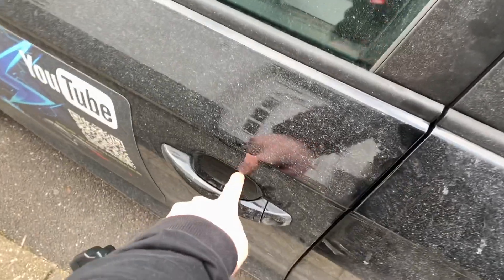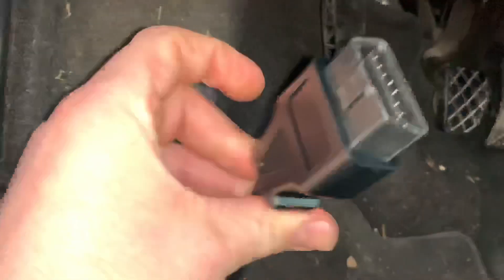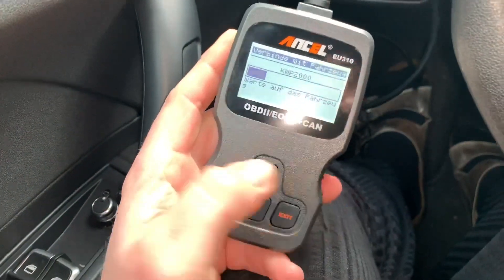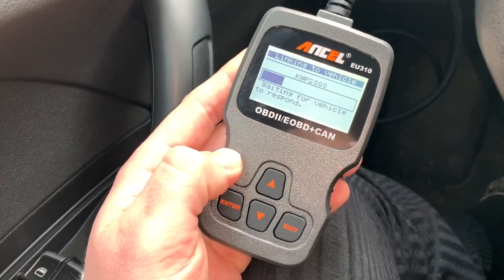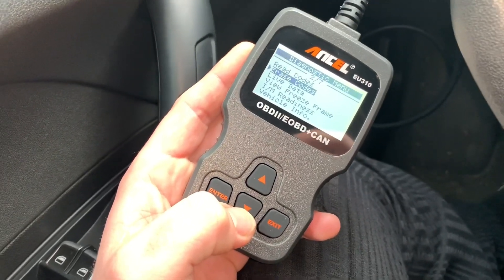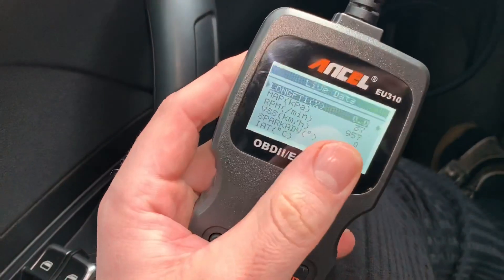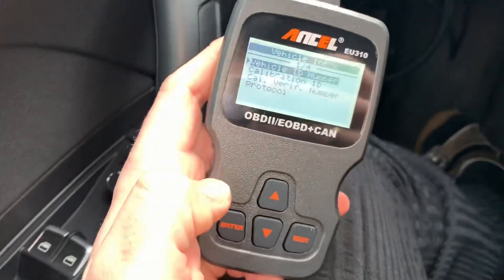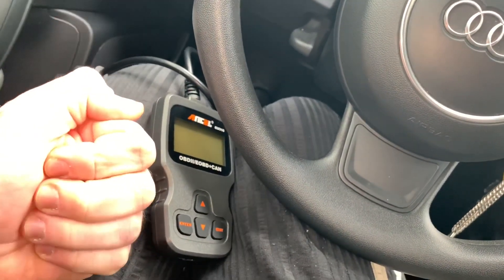How to read and delete failer codes with ANCEL AD310 Classic Enhanced Universal OBD II Scanner DIY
2000+ REVIEWS, TOP RATED AND BEST SELLING OBD2 SCANNER IN THE US, BUY WITH CONFIDENCE. Classic design, fast scan and clear trouble codes, even a beginner can use this unit to read the error code, find out what the problem is and perhaps fix it. Supports English, German, French, Spanish, Finnish, Dutch, Russian and Portuguese.
Works on most vehicles sold in the UK with model year of 2000 or newer. Supports ALL OBDII protocols, including ISO9141, KWP2000, J1850 PWM, J1850 VPW and CAN.
Easily determines the cause of the check engine light. I/M monitor readiness test, turn off the MIL (check engine light) as well as view freeze frame data. Read hard (memory) / pending (intermittent) and historic codes and show definitions.
Well built with a large LCD display (128 x 64 pixel) that has white backlight and contrast adjustment, indicates test results clearly. It does not need any battery or charger, gets the power directly from the OBDII Data Link Connector in your vehicle.
It's equipped with a 2.5 feet long cable and made of a very thick flexible insulator. There are 4 buttons on AD310, The Up / Down button for scrolling the menu, the Enter and Exit button allow for navigation back and entering menu.

Where's the OBDII interface?

The OBD2 port is often under the dash, or under a panel below the handbrake in the centre console.
Simply plug into the OBD II port on your car and turn ignition on and you ready to go.
The fault causing the fault code to show will need to be repaired first then code can be erased.
Works on 12V vehicle battery ONLY
Must be 16 PIN OBD II potocol

ANCEL AD310 is a great upgrade from the more basic diagnostic Code Reader. The major function of this scanner is detecting the Engine System, read and clear the error codes. Once plugged into your vehicle's 16pin OBDII DLC, the unit will power up and prompt you to start your ignition. If your vehicle has a Check Engine Light comes on, you can use AD310 scanner to read the error codes, find out what the problem is, and perhaps fix it.

Product Features

large easy-to-read backlit LCD screen
read and clear diagnostic trouble codes for the check engine light, both generic and manufacturer specific codes
reads live data stream
retrieves vehicle information